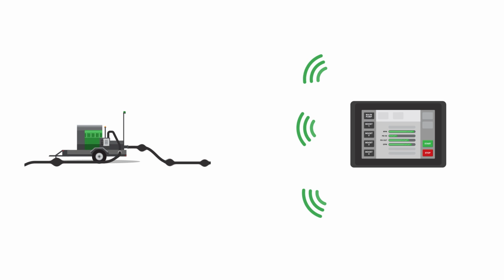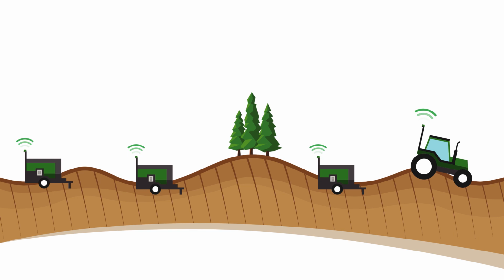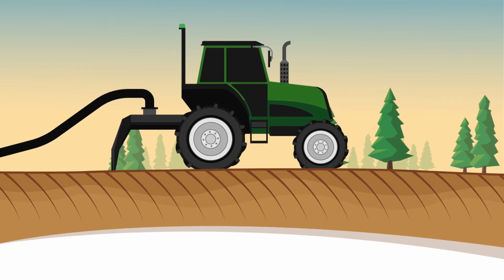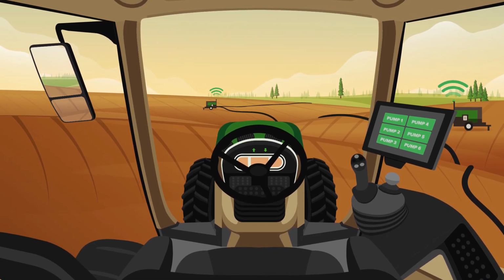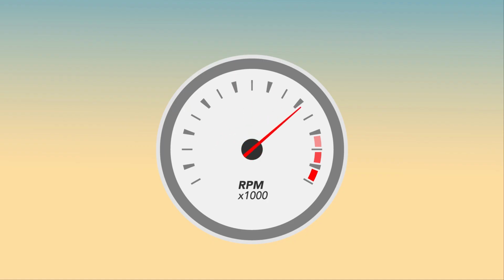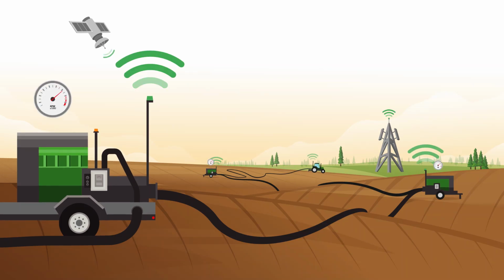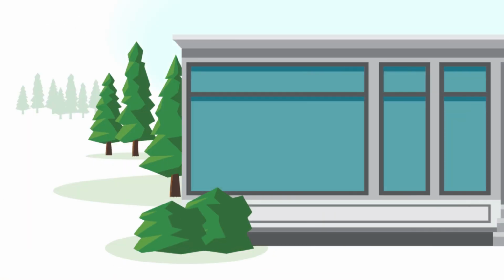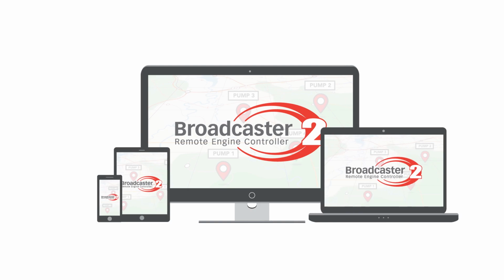Broadcaster 2 Remote Engine Controller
This short video introduces the Broadcaster 2 remote engine controller and describes how it communicates, providing consistent control of stationary liquid pumping systems.